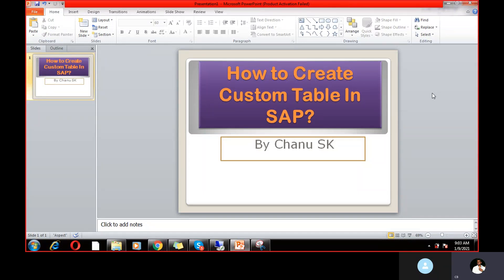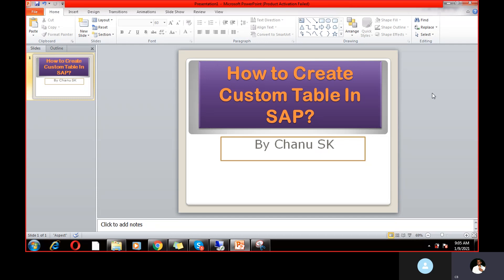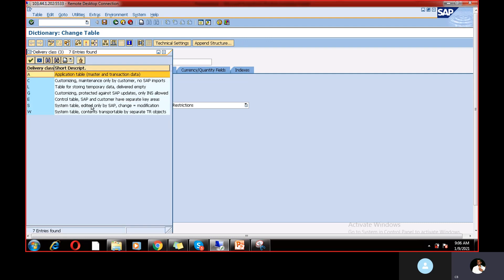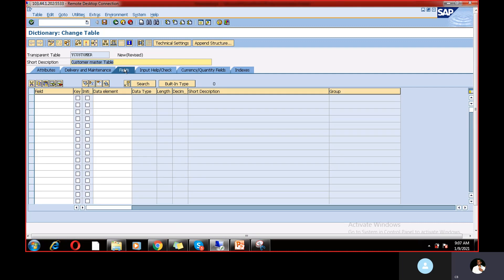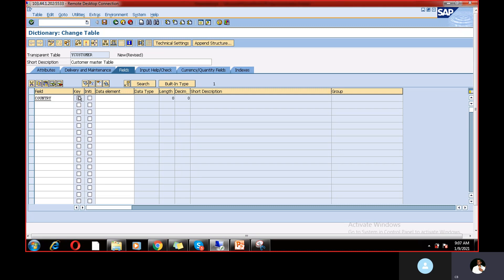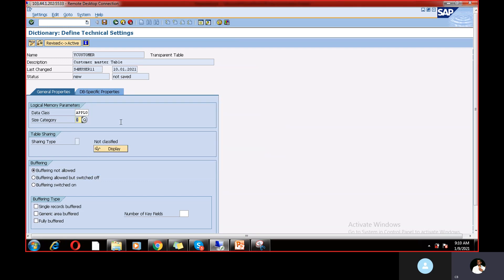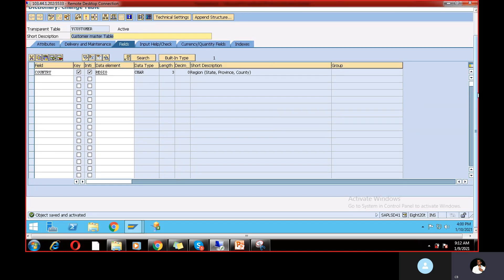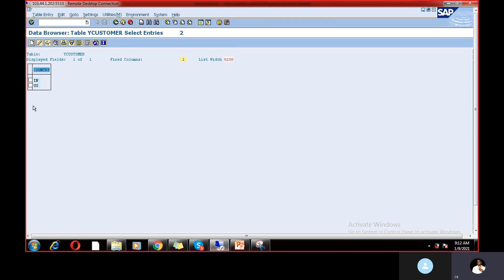How to create Custom Table(Z or Y Tables in SAP)| Table creation in 5 Min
Get here complete information about How to create Custom Table(Z or Y Tables in SAP)| Table creation in 5 Min\
Chanu SK, who is the Director of SAP Coach Online Training Program and he has more than 10+ years experience and hold MBA And CMA professional Qualifications and he is working as SAP FICO Project manager in Top MNC and also hold good Finance,Controlling & Financial management  exposure too. He loves to train the professionals and students who are keen in learning S4HANA Finance/FICO. Currently,he is running SAP YouTube channel named CHANU SK got more than 13000 active subscribers. He is expert in Job based workshops and Interview based Training.